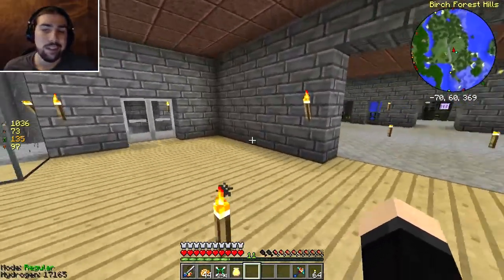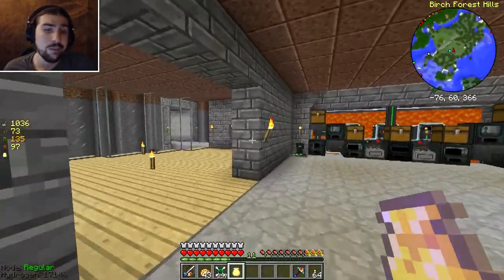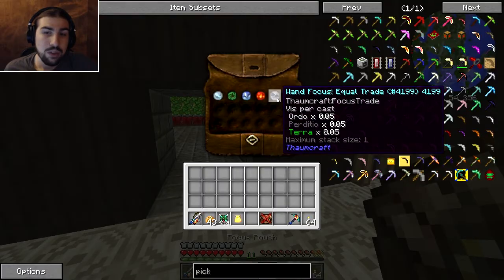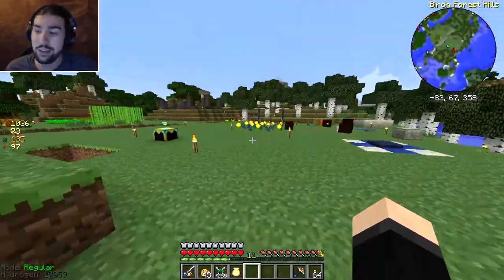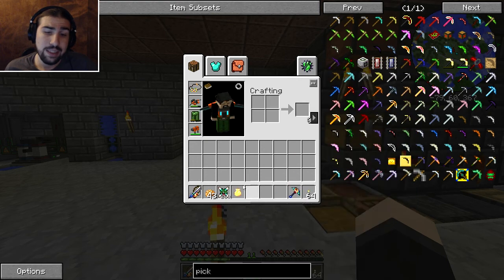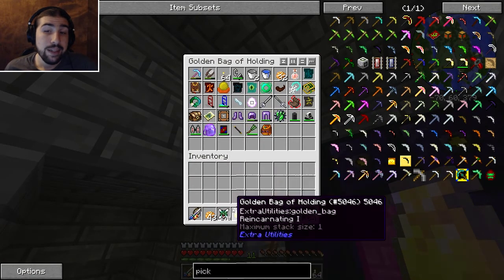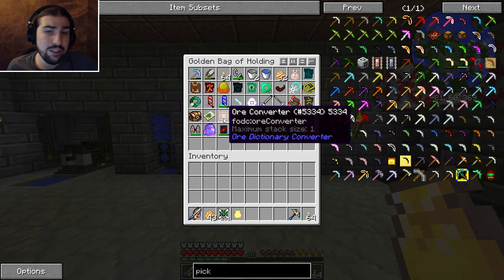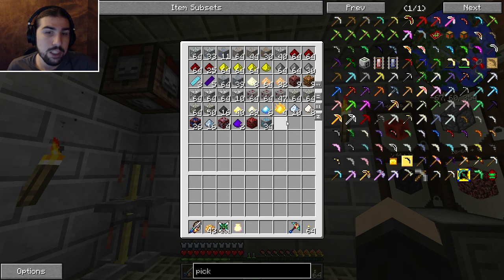Minecraft Untamed Chaos Survival Let's Play: Recap (Ep. 1-29)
In this not so brief recap, I talk about the things I've done in the past 29 episodes and the series has progressed so far.

Untamed Chaos is a Singleplayer Minecraft Modded Survival Let's Play focused on exploring the world and learning new mods. It uses a custom 1.7.10 mod pack with a variety of mods to explore and a focus on magic and tech. In this series, I will explore the world and fend off dangerous creatures while I research the mystical arts and build useful machines. You can find the Mod List and Download for the Mod Pack